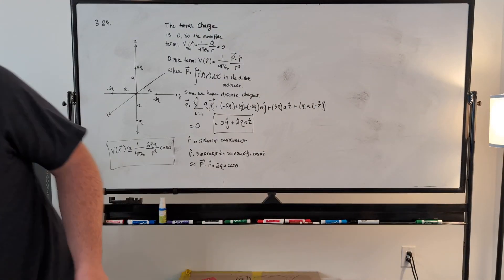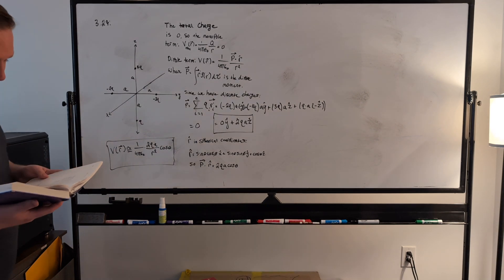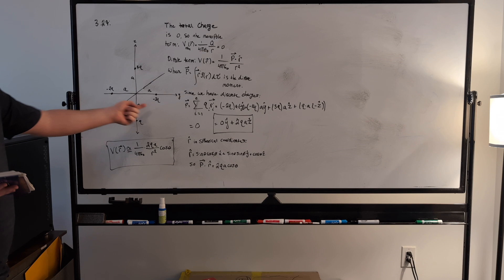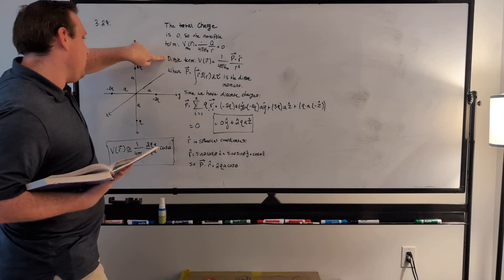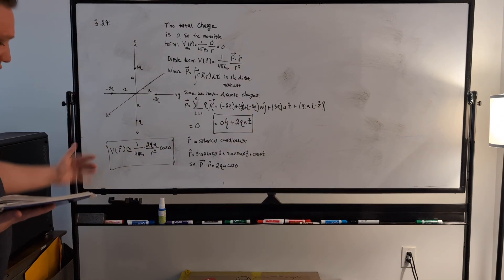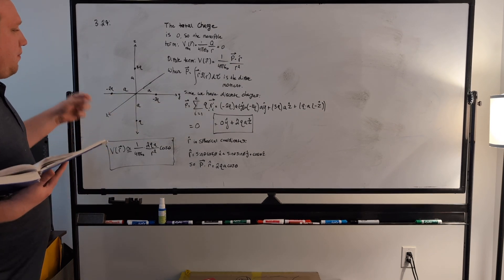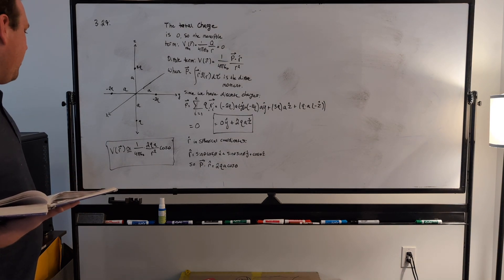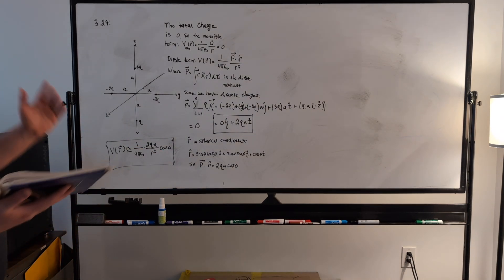David Griffiths Electrodynamics | Problem 3.29 Solution